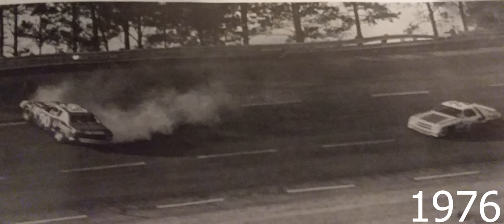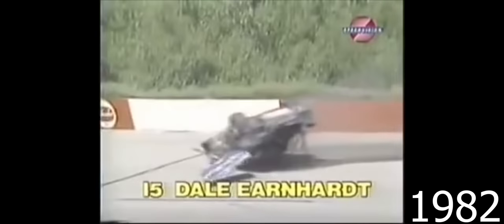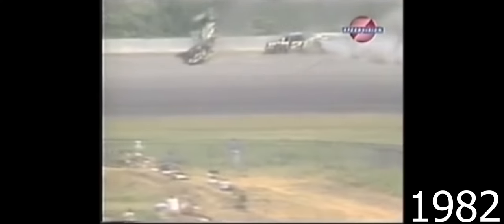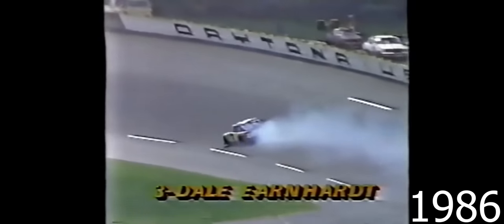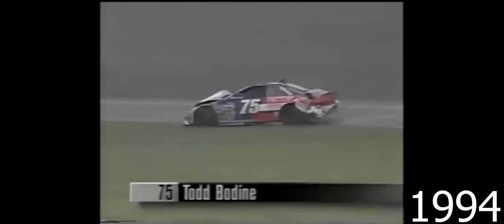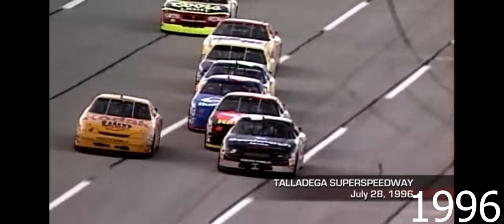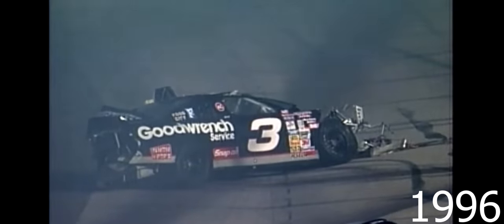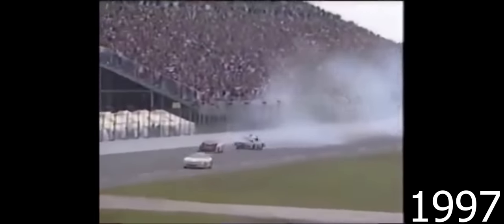(OUTDATED) Worst Dale Earnhardt Crash Every Year (1975-2000)